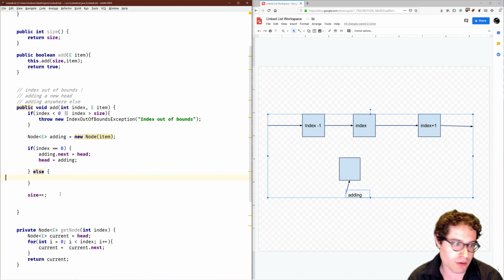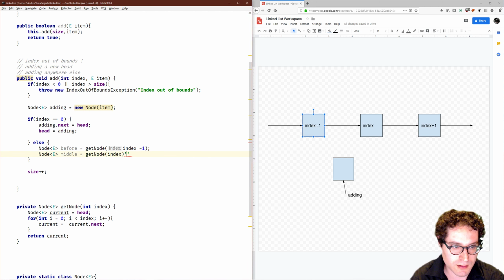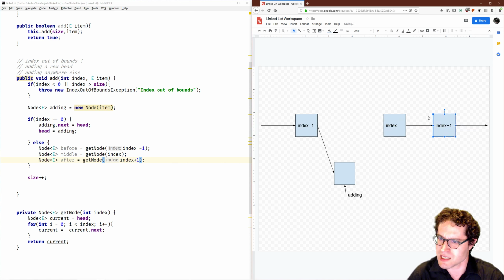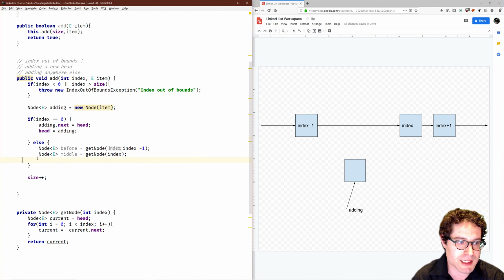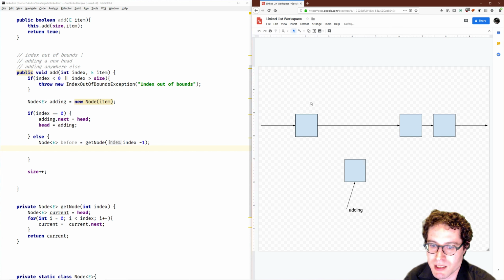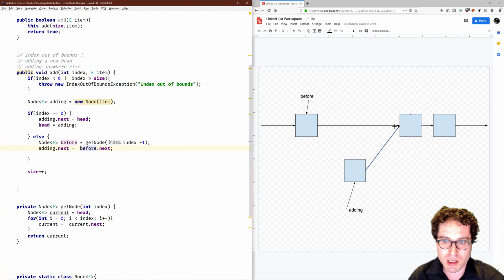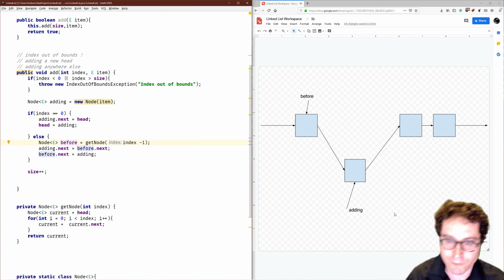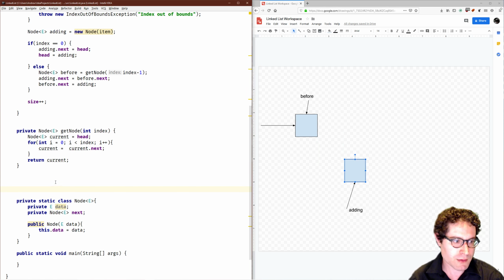LinkedList - Adding Anywhere Else